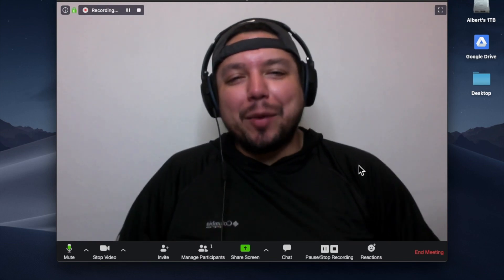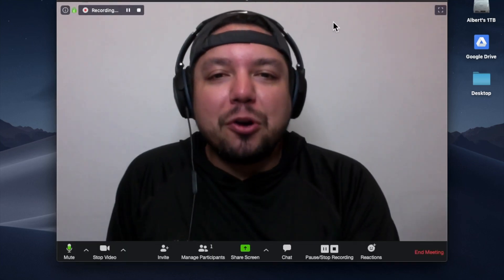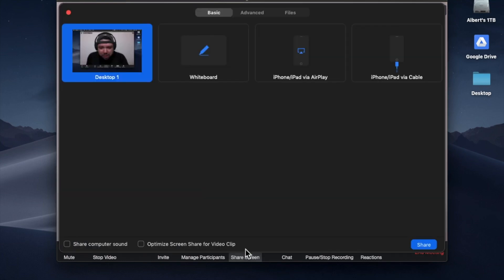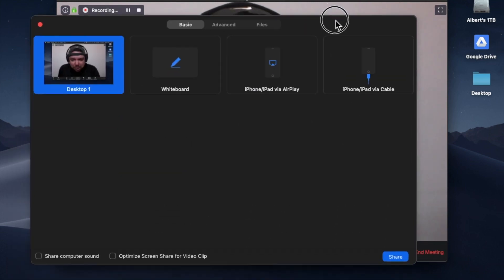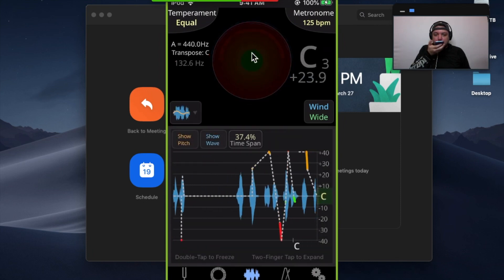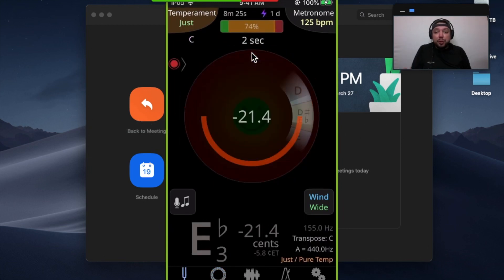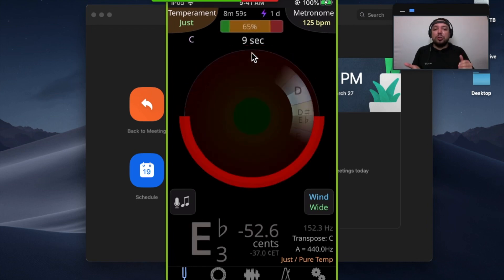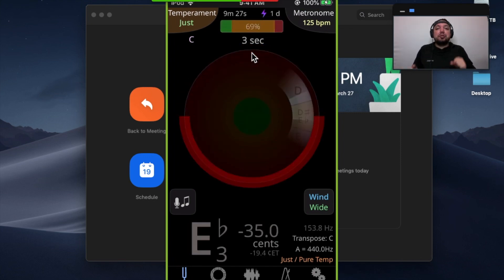TonalEnergy and Zoom!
We had a little discovery that can help out our friends that are using zoom meeting software to teach music! Have you found any other cool methods of enhancing the online learning experience?